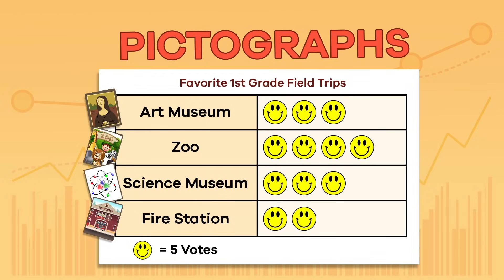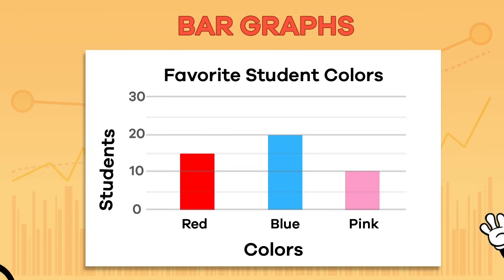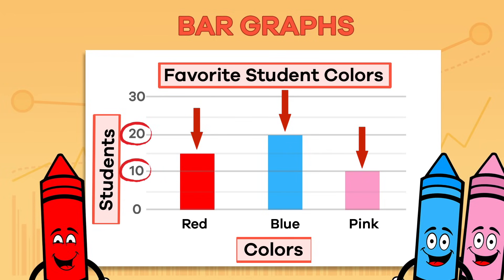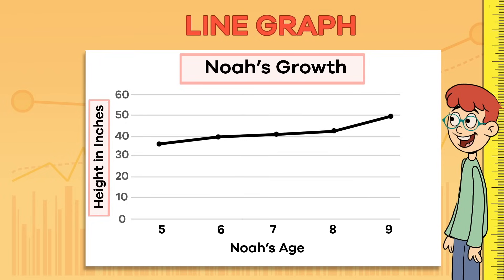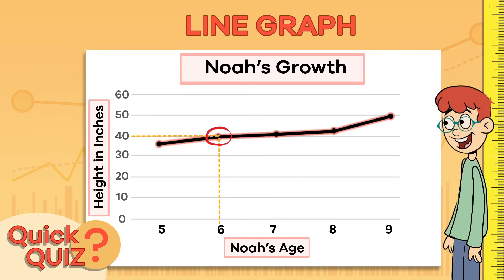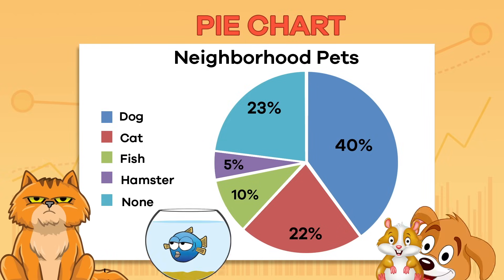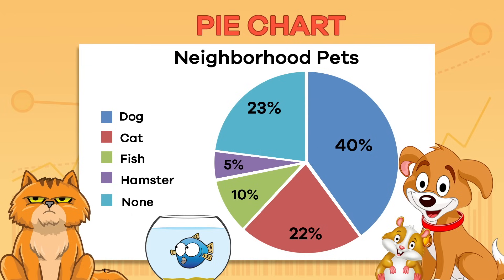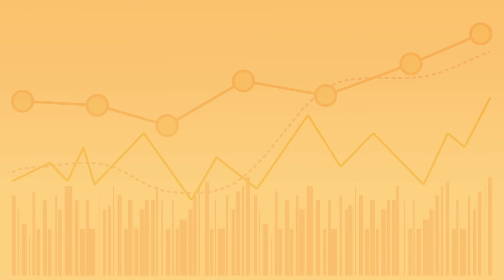Graphs for Kids | Learn all about basic graphs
Do you know what a bar graph is? Or have you ever heard a pie chart? In Graphs for Kids, you and your kids will learn all about four basic graphs that people use to share data. You can use many types of graphs to display the same information. Sometimes it just depends on what you like best.

Pictographs use pictures to display data. For instance, if you studied how many students liked a specific field trip, you could create a pictograph to show the numbers. A certain picture would represent each student or a specific number of students. You could use a bar graph to share the same information. Instead of pictures, you would use bars, usually of different colors.

Another type of graph is the line graph. Line graphs are helpful in showing information over a period of time. For example, if you want to measure how tall you are at different ages, you can use a line graph to show your steady increase in height. The final graph you will learn about is actually called a pie chart. This is because it looks like a pie! The sizes of each "slice" depend on your data. If you interview 100 students about their favorite pet, and 50 of them like dogs the most, then half of the pie would represent students who prefer dogs.

We hope you and your student(s) enjoyed learning about these basic graphs! If you want even more information, head over to our website and download one of our many free lesson plans, full of activities, worksheets, and more!

What you will learn in Graphs for Kids:
0:00 Introduction to graphs and how they work
0:33 Pictographs
1:04 How to read pictographs
1:57 Bar graphs and how to read them
3:09 Line graphs and how to read them
4:45 Pie charts and how to read them
5:39 What to do with what you learned